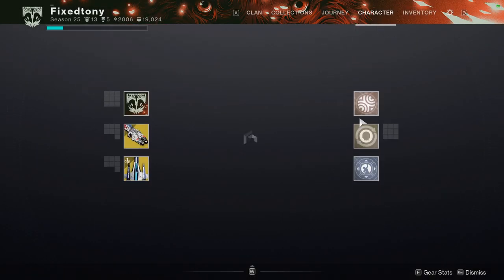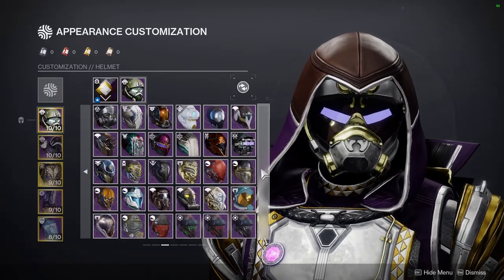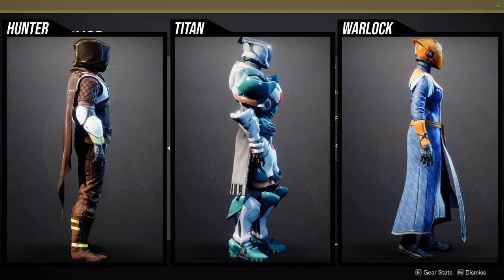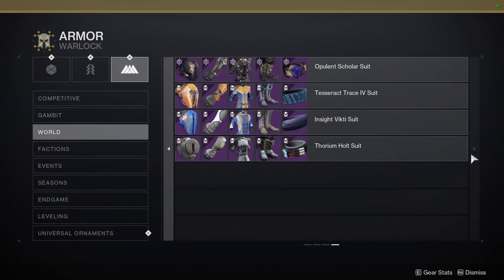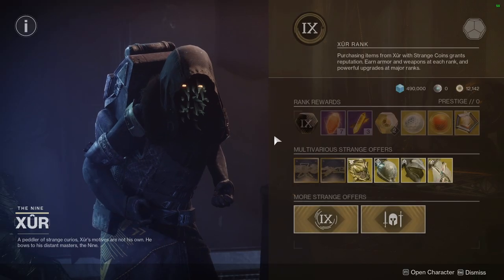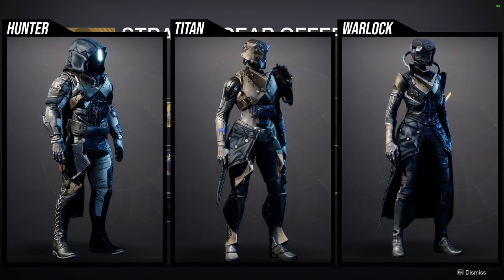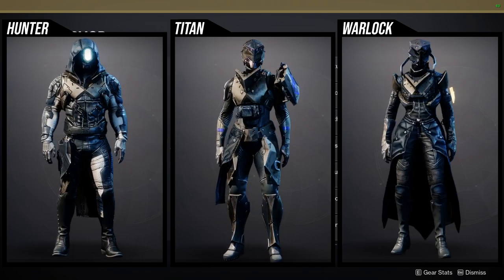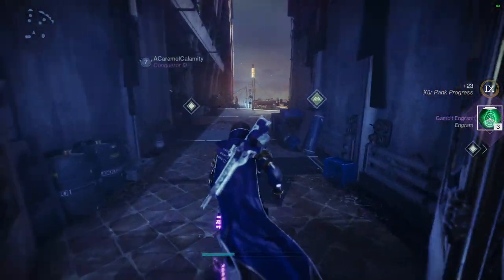Destiny 2: Week 1 Last Call! | Episode: Revenant